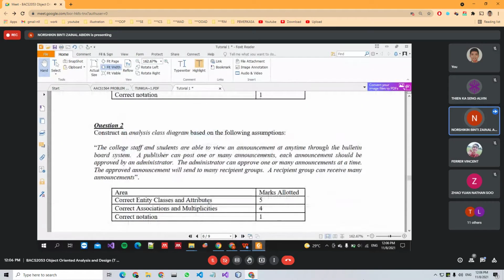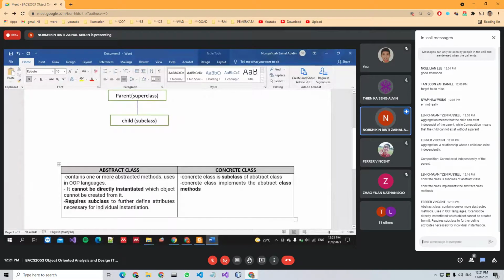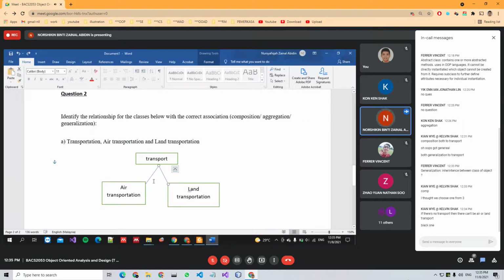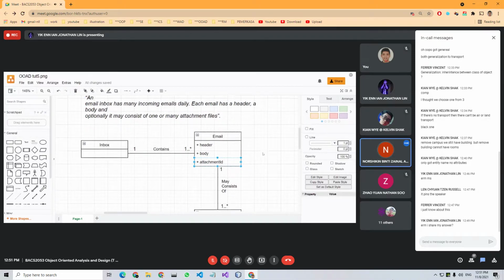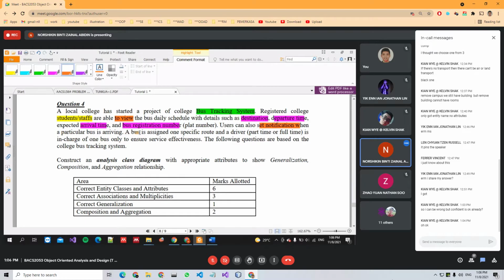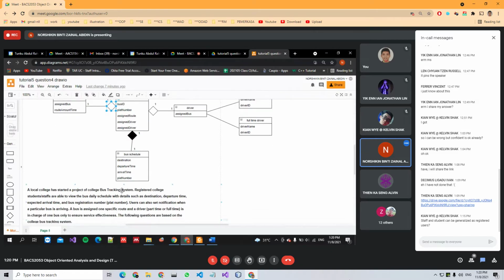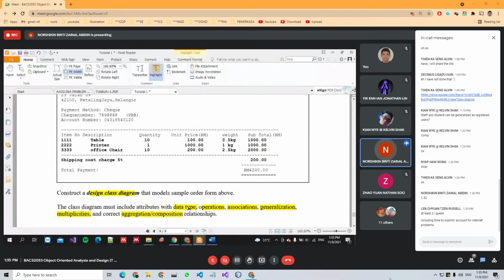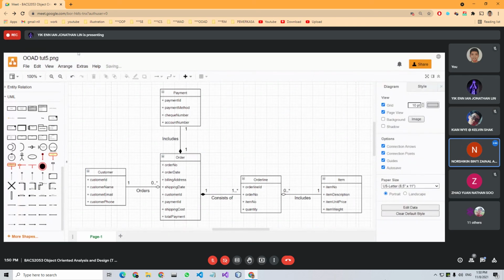OOAD Tutorial 5(11.8.2021)